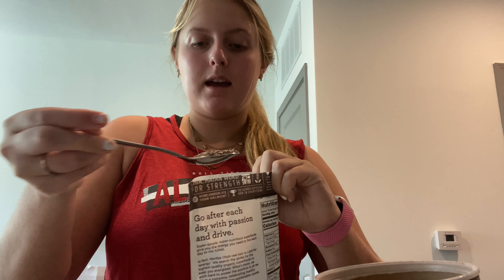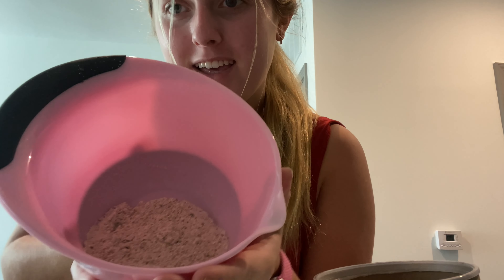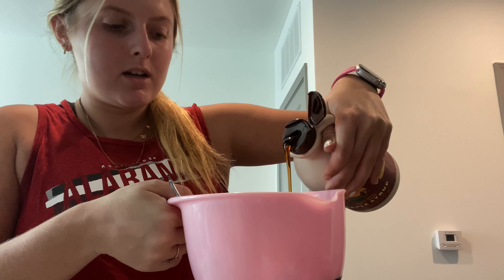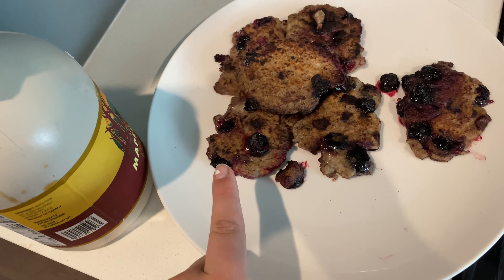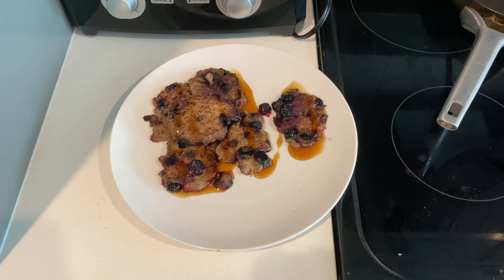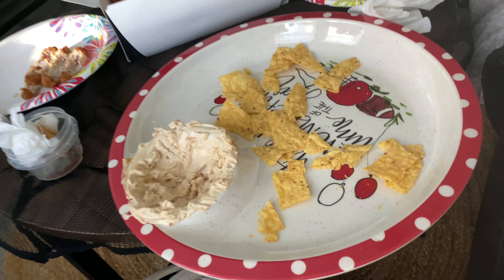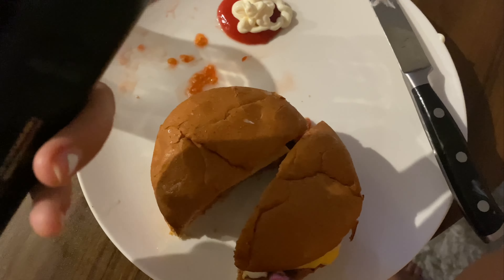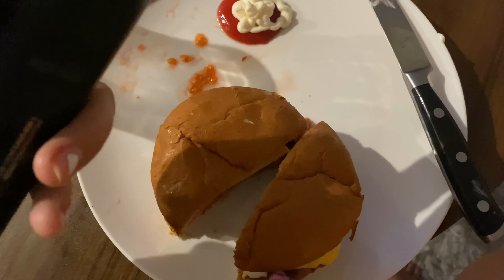Healthy what I eat in a day!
Enjoy this video of a healthy what I eat in a day:)

💫Credits💫